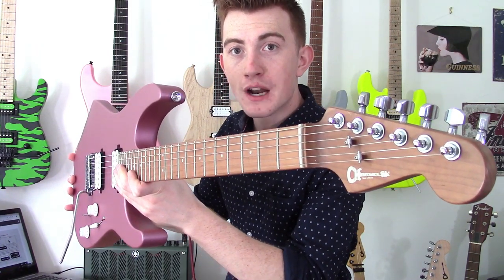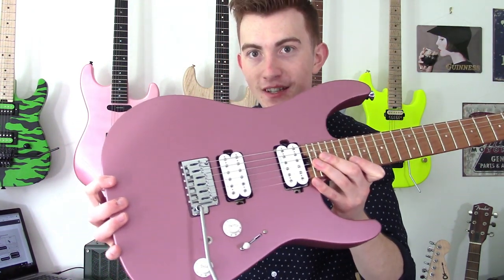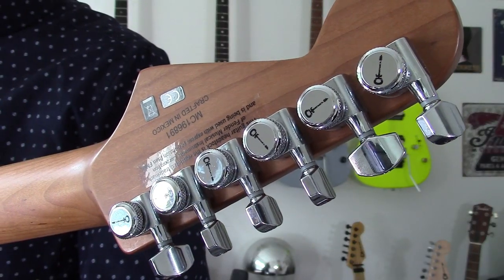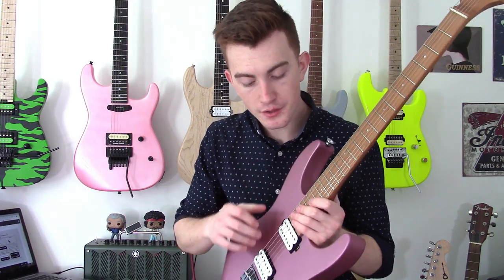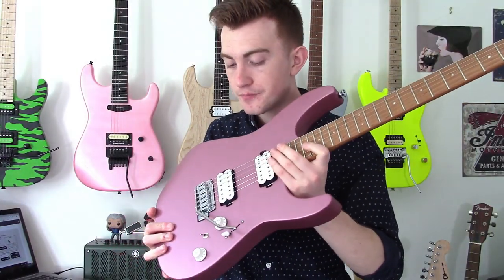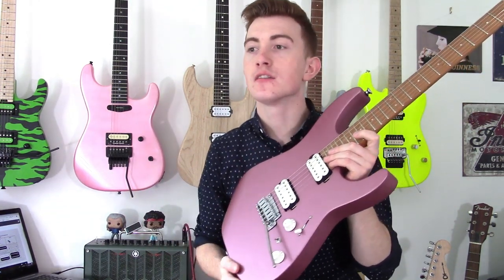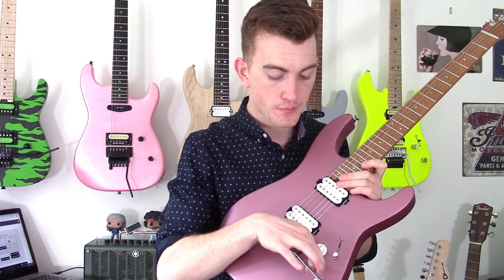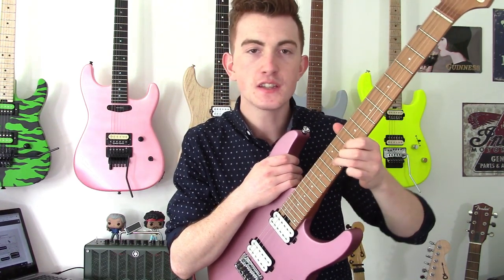The BRAND NEW Charvel DK24 2pt HH Burgundy Mist 🎸🎵🎶🔥 FULL REVIEW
Since the first reincarnation of USA-made Charvels in 2008 I have always been a big fan of Charvel San Dimas' and So Cals. Growing up I was very fortunate to be a user to of Japanese and Mexican-made (2016) Charvels and have loved them so much that I have developed quite the collection over the years. For the longest time I really was beginning to think 'how do you top that?' Then in January 2018, the DK24s showed up following the release of the limited edition Super Stock DK24 in Matte Black the previous year. I had such a rush of excitement about how the Charvel product range was diversifying and evolving with subtle (not so subtle) new features including 24 frets, sculpted neck heels, deeper body contouring, a repostioned input jack and new finishes. Fusing the vintage with the modern to create high quality guitars with uncanny appeal. In June 2018 the DK24 2pt guitars were launched and designed to do the same thing but with a more modern edge. Building on the previous DK24 2pt range, these new HH models represent another shift forwards in the Charvel evolution. With new features borrowed from more expensive Charvel guitars in the artist range including the caramelised maple neck (although not birdseyed or flamed) and series/parallel switch from Guthrie Govan's signature model, the deeper body contouring and neck heel from the soon to be announced Angel Vivaldi signature model. Other unique features include the EVH Bournes 500k low friction volume pot and the hilariously wacky but very useful Luminlays which glow in the dark. The Gotoh 510 bridge is brillant! Despite it's traditional appearance which might send shivers down the spines of Floyd Rose users at first, it has awesome tuning stability. Once new strings have been broken in, the Gotoh 510 bridge combined with the Charvel die-cast locking tuners stays in tune like a Floyd Rose would although it IS NOT designed for Floyd Rose divebombs. All in all the new DK24 2pt HH are absolutely fantastic, very high quality, even more diverse and authentic combined with the traditonal comforts of previous Charvel models - including the rolled fingerboard edges, hand-rubbed urethane finish and a compound radius fretboard ranging from 12-16 inches. The pickups in this guitar are a Seymour Duncan Full Shred Humbucker in the bridge and Alnico 2 pro in the neck. Every tone you could possibly need seems to be in these guitars. If you get the chance, try one out and buy one. I have a feeling you'll be just as excited about them as I am.